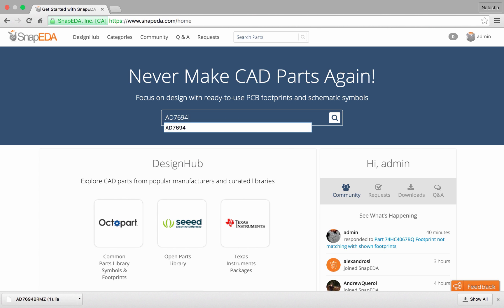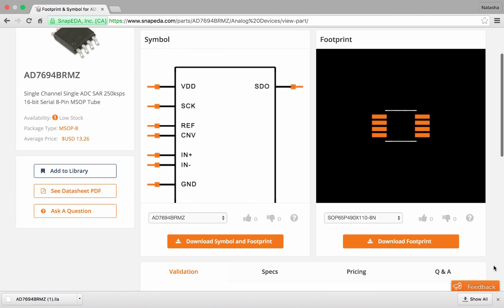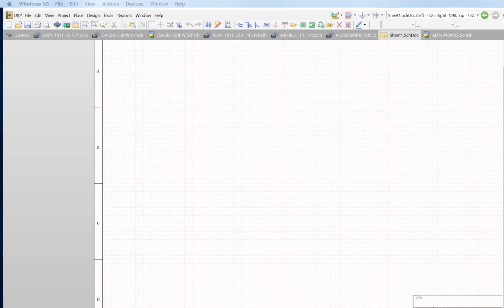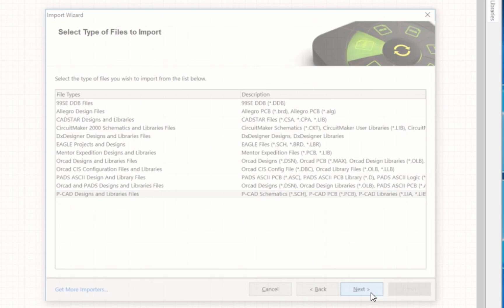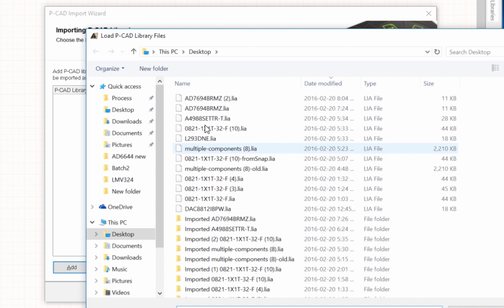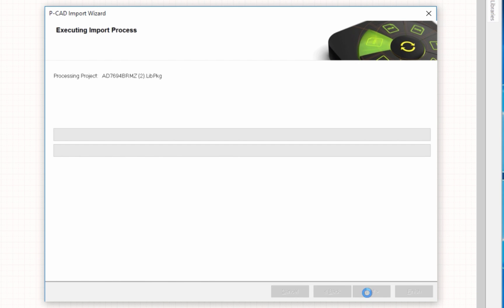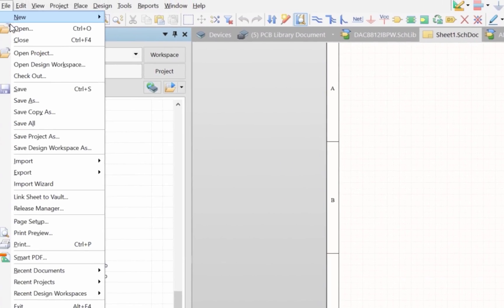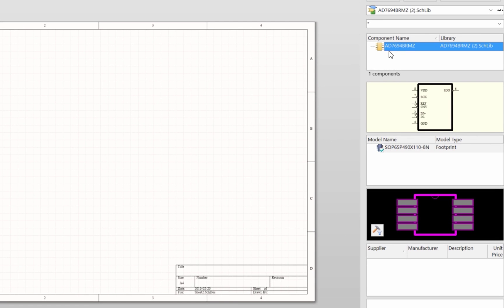How to Import Symbol and Footprint Libraries Into Altium (.lia format)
**UPDATE: These instructions have been updated: Please view the new tutorial here:**

***Important: Please pay extra close attention to the instructions at 0:46 seconds in this video! You need to skip the option to import P-CAD designs***

This is a quick tutorial to show you how to import symbols and footprints downloaded from SnapEDA into Altium Designer. SnapEDA is an electronic parts library that provides digital models (PCB footprints, schematic symbols, and 3D models) for millions of electronic components, compatible with a growing range of EDA tools.